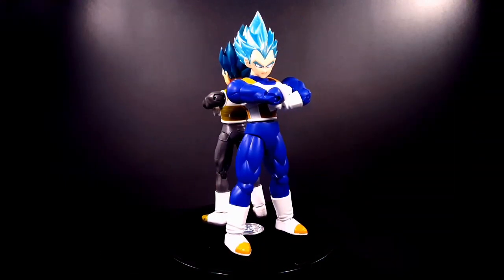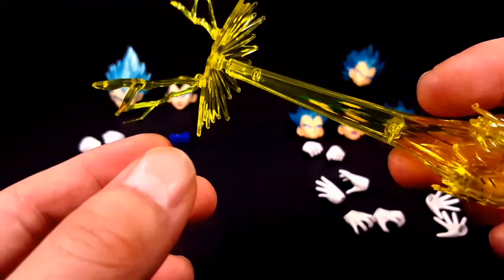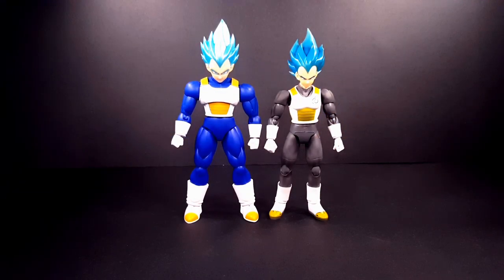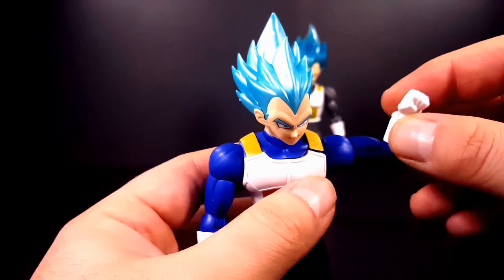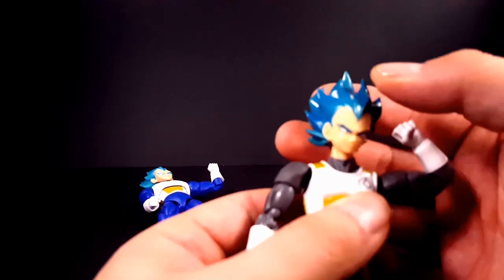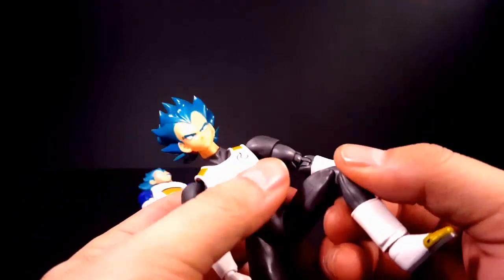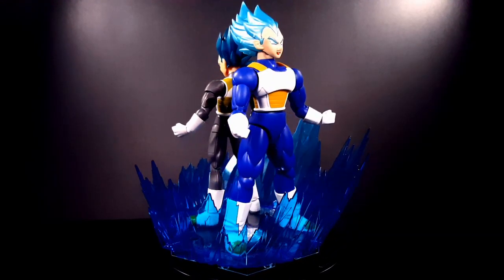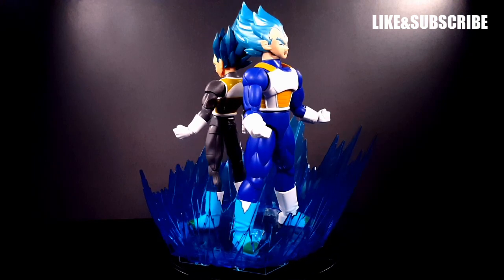FIGURE-RISE STANDARD VS SH FIGUARTS SSGSS VEGETA COMPARISON REVIEW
This video is based on 100 percent opinion, if you guys feel to contrast, please do so in the comment section below. We would love to hear your opinion.